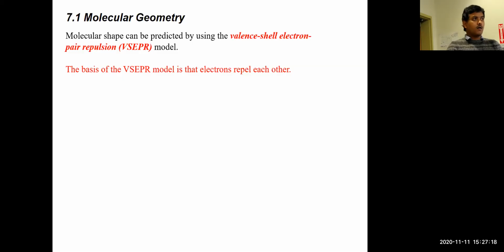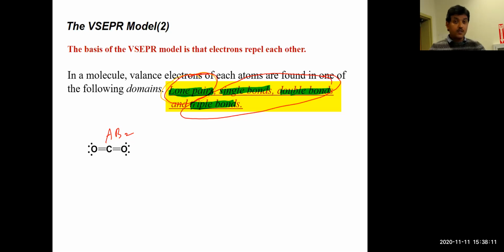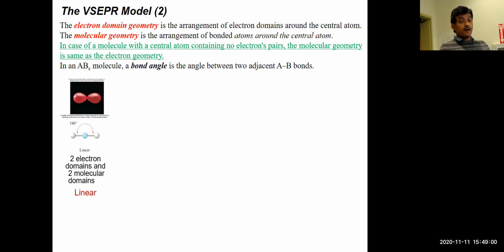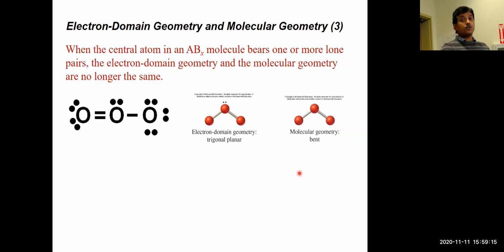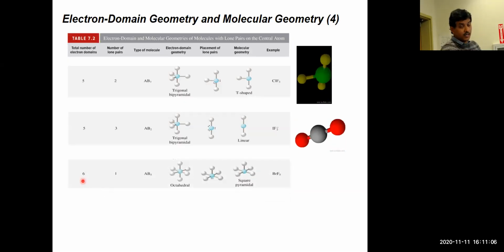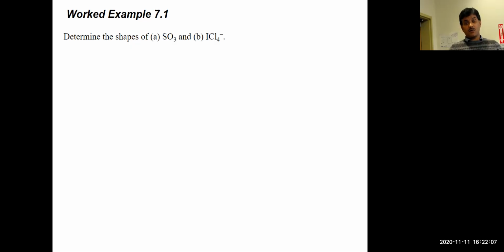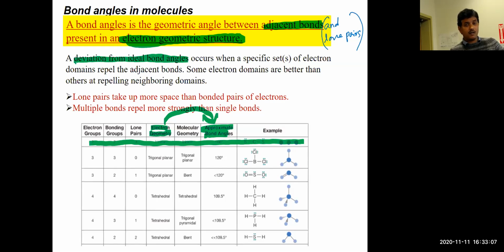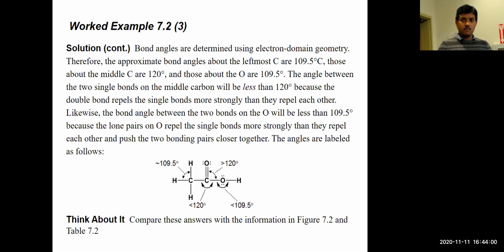Chapter 7.1 | Molecular Geometry and the VSEPR Model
Welcome to our opening session for Chapter 7! In this comprehensive, 1-hour-and-20-minute master lecture, we unlock the structural rules that translate flat, two-dimensional drawings into the absolute three-dimensional shapes of matter. Dr. Kunapareddy introduces the Valence-Shell Electron-Pair Repulsion (VSEPR) model, explaining its core premise: because electrons carry identical negative subatomic charges, they naturally repel one another and arrange themselves in space to minimize those repulsive forces.

Using a live balloon model demonstration, we unpack the five baseline electron-domain arrangements: linear, trigonal planar, tetrahedral, trigonal bipyramidal, and octahedral. From there, we explore how unshared lone pairs alter these ideal geometries. You will learn why lone pairs require significantly more volumetric space than tight bonding pairs, and how this extra physical cloud repulsion systematically squishes surrounding bonds below their ideal angles. We finish by mastering advanced, multi-step practice problems to isolate molecular geometries for single-center molecules, polyatomic ions, and complex multi-center organic molecules such as acetic acid.

📌 Comprehensive Lecture Timestamps:
0:00 Welcome to Chapter 7 & the Power of Molecular Shapes
1:10 Introduction to the Valence-Shell Electron-Pair Repulsion (VSEPR) Model
3:15 Defining Electron Domains: Lone Pairs vs. Shared Bonding Pairs
5:05 The Balloon Analogy: Visualizing Three-Dimensional Spatial Separation
8:10 Electron-Domain Geometry vs. Absolute Molecular Geometry Shapes
10:44 Architecture 1: The Linear Framework (2 Domains & 180° Angles)
13:12 Architecture 2: The Trigonal Planar Framework (3 Domains & 120° Angles)
15:55 The Role of Single vs. Multiple Bonds in Electron Domain Accounting
18:40 Architecture 3: The Tetrahedral Framework (4 Domains & 109.5° Angles)
21:15 Architecture 4: The Trigonal Bipyramidal Framework (5 Domains & Mixed Angles)
23:50 Bipyramidal Nuances: Identifying Perpendicular Axial vs. Equatorial Positions
26:30 Architecture 5: The Octahedral Framework (6 Domains & Uniform 90° Angles)
29:15 Summary Table: Reviewing the 5 Fundamental Electron-Domain Baselines
31:40 The Physics of Repulsion: Why Lone Pairs Take Up More Space Than Bonding Clouds
34:50 Analyzing Bond Angle Deviations in Ammonia (NH3) vs. Ideal Tetrahedrals
37:25 Analyzing the Severe Bond Squishing in Water (H2O) Due to Two Lone Pairs
40:05 Predicting Angle Deviations Around Central Atoms Containing Double Bonds
42:30 Master Blueprint for Assigning VSEPR Shapes: The 4-Step Method
44:50 Step 1 & 2: Drawing the Baseline Lewis Structure and Counting Total Domains
47:15 Step 3 & 4: Naming the Electron Layout and Deducing the Final Molecular Shape
50:10 Worked Example 7.1: Step-by-Step Geometry for Aluminum Triiodide (AlI3)
52:45 Worked Example 7.1 Continued: Solving the Bent Shape of Ozone (O3)
55:20 Polyatomic Matrix Problem: Resolving the Tetrahedral Shape of Sulfite (SO3^2-)
58:12 Advanced Hypervalent Problem: The T-Shaped Geometry of Chlorine Trifluoride (ClF3)
1:01:05 Advanced Hypervalent Problem: The Square Planar Structure of Iodine Tetrachloride Anion (ICl4^-)
1:04:15 Strategy: Guidelines for Placing Central Lone Pairs in Equatorial vs. Axial Pockets
1:07:05 Multi-Center Mapping: Local Geometries in Complex Molecules with Multiple Centers
1:09:40 Case Study: Deducing Local Geometric Pockets Around Carbon and Oxygen in Methanol
1:12:55 Worked Example 7.2: Full Molecular Board Breakdown for Acetic Acid (Vinegar Structure)
1:16:10 Tracking Bond Angle Closures and Distortions Around Multi-Center Carbon Frameworks
1:18:45 Final Quality Checklist: Avoiding Common VSEPR Pitfalls on Midterm Exams
1:20:48 Closing Thoughts: Appreciating the Submicroscopic Beauty of Chemical Architecture

This open-access video sequence supports students and educators across community colleges, university STEM major tracks, and advanced global preparatory boards:
• US & Canada: MCAT Chem, DAT Review, OAT, PCAT, CLEP General Chemistry, AP Chem, IB HL/SL, and Grade 12 SCH4U.
• UK & Commonwealth: GAMSAT Section 3, UK A-Level Revision (AQA, OCR, Edexcel), and Singapore GCE H2.
• India: NEET Lectures, IIT JAM Exam, CBSE Class 11, Intermediate Chemistry (1st & 2nd Year), and AP & TS EAMCET.